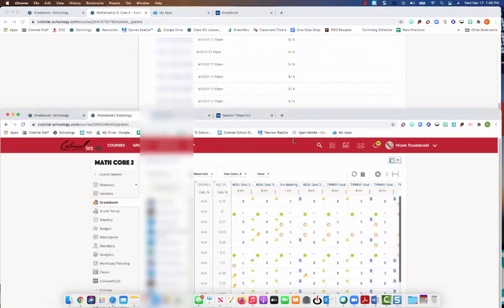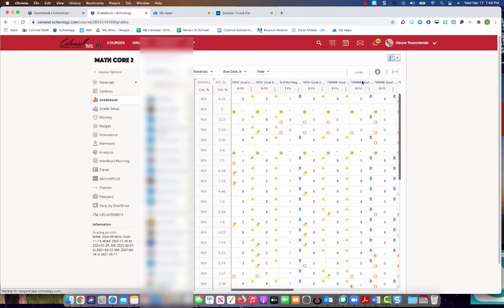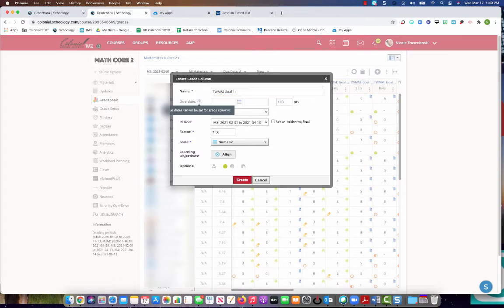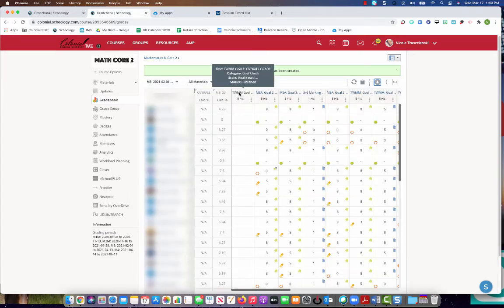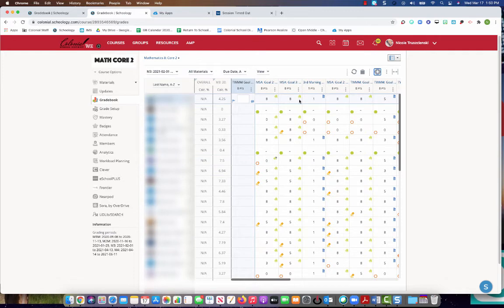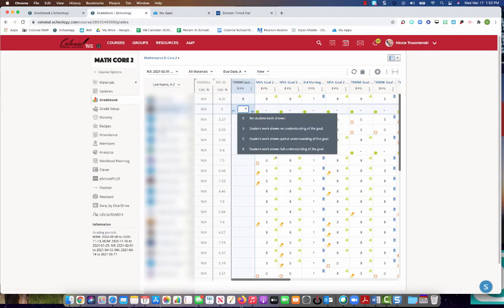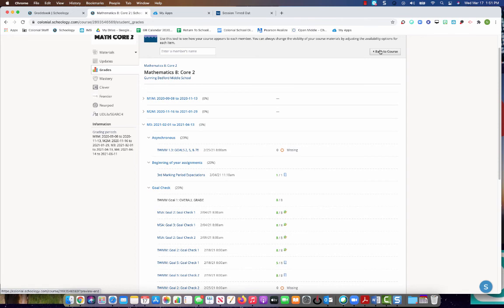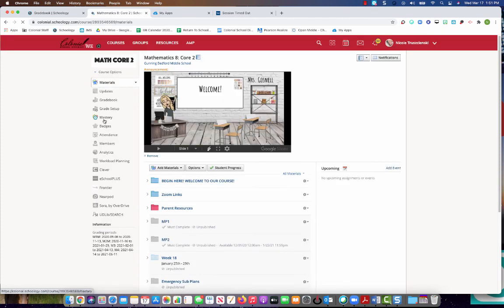Add Goal Check Grading Column for MS Goal Based Grading in Schoology